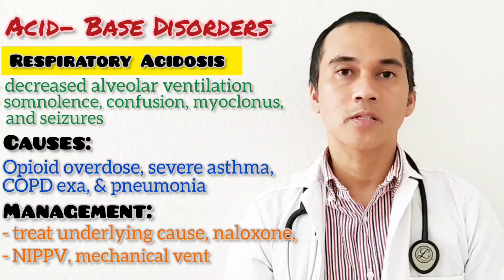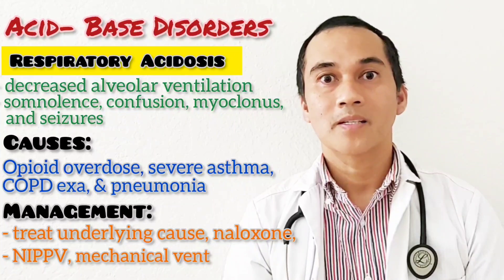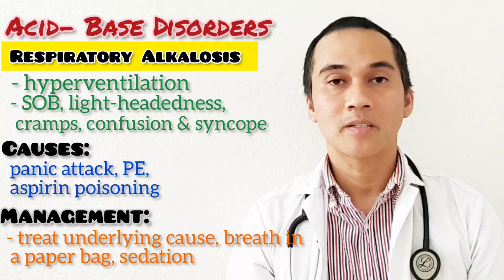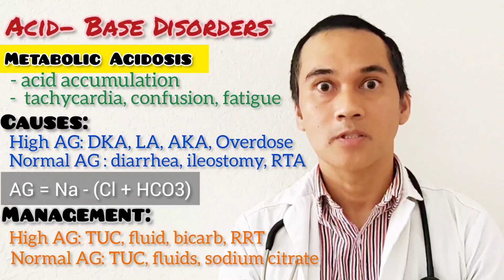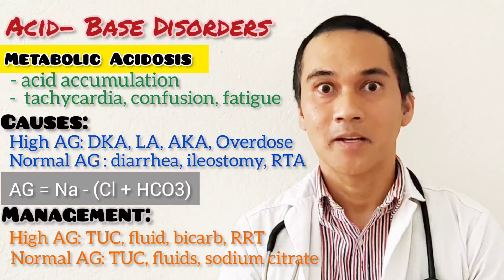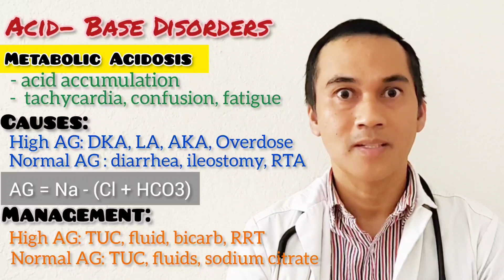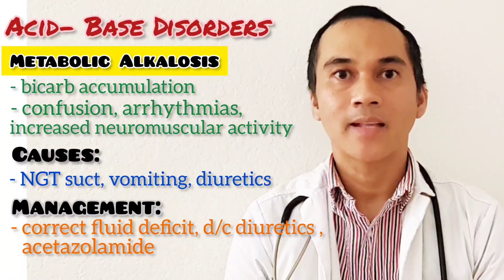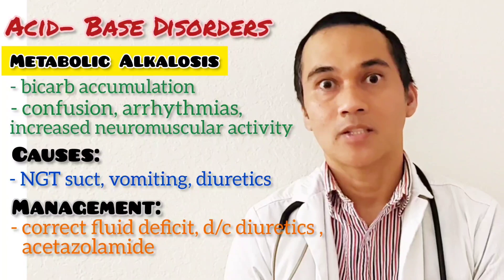Unravelling the Mystery of Acid-Base Disorders: What You Need to Know!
They are not intended to serve as a source of medical advice or a substitute for professional diagnosis and treatment. Although this channel strives for 100% accuracy, errors may occur. Protocols and guidelines change over time.